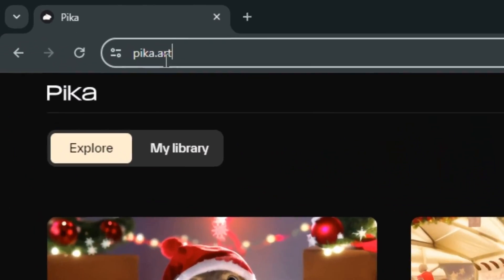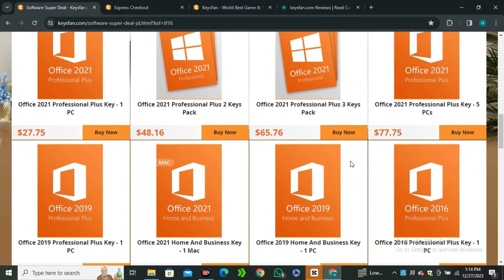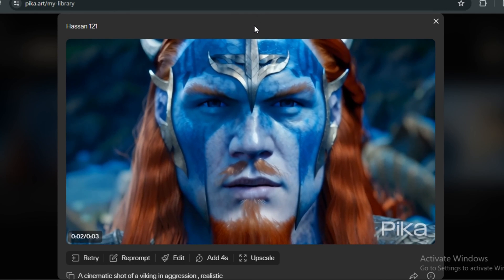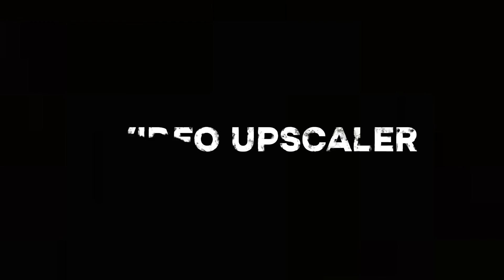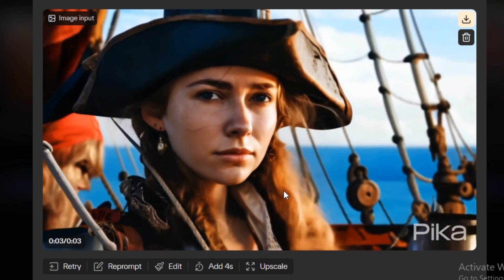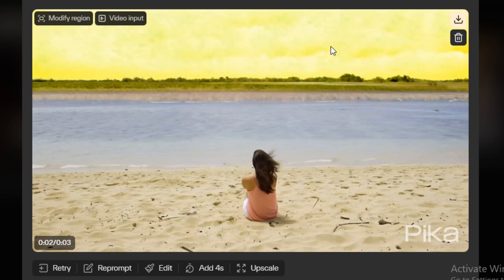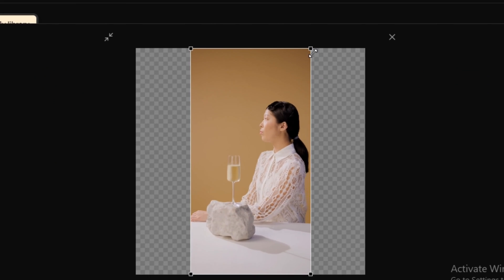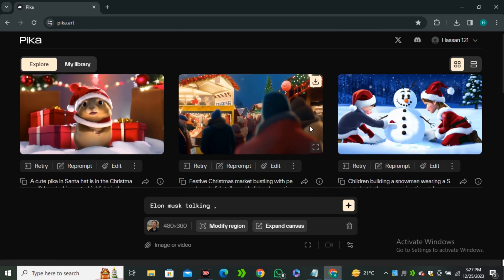Pika 1.0 Improvements And Guide | Pikalabs 1.0 Tutorial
Pika 1.0 Improvements And Guide | Pika 1.0 Tutorial

pikalbas is a free ai video generator and In this video we will take a look at pika 1.0 .I will show you what are the major improvements in the pikalabs 1.0 . In this pika  1.0 tutorial we will use its text to video , image to video , video inpainting , video out painting and video to video Ai.